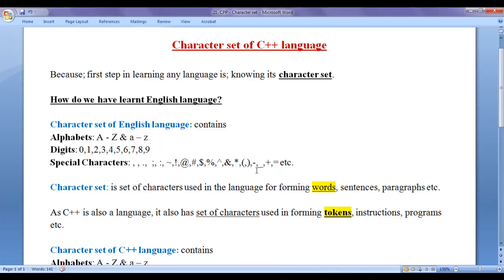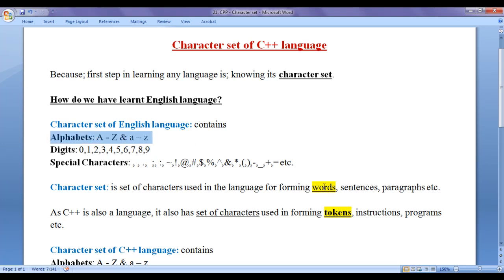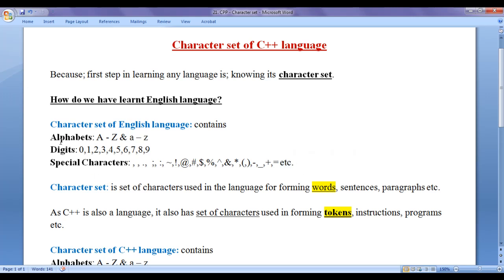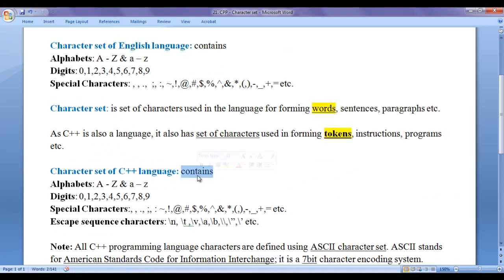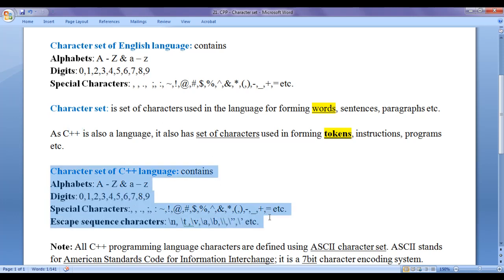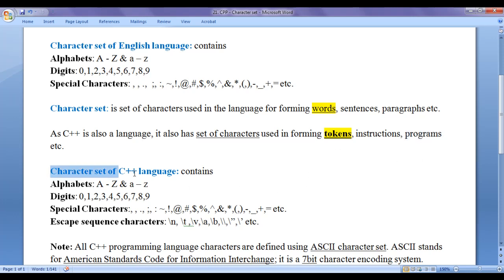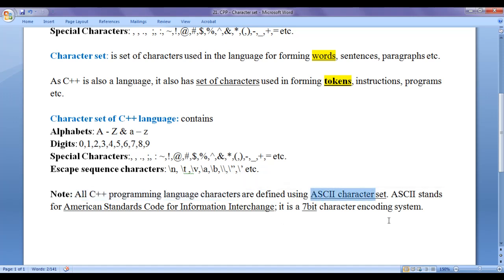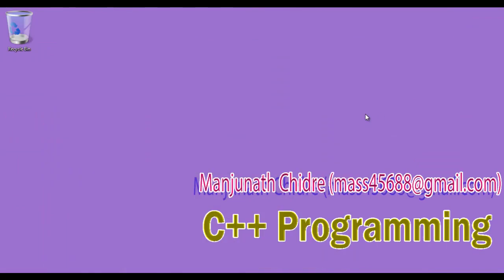Character set of C++ - C++ Tutorial 04 🚀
- first step in learning any language is; knowing its character set.

C++ Character set:
- is a set of characters used in forming tokens, instructions, programs etc.

Character set of C++ language: contains
Alphabets: A - Z & a – z
Digits: 0,1,2,3,4,5,6,7,8,9
Special Characters:, , ., ;, : ~,!,@,#,$,%,^,&,*,(,),-,_,+,= etc.
Escape sequence characters: \n, \t ,\v,\a,\b,\\,\”,\’ etc.

ASCII:
-  stands for American Standards Code for Information Interchange.
- is a 7bit character encoding system.
- All C++ programming language characters are defined using ASCII character set.